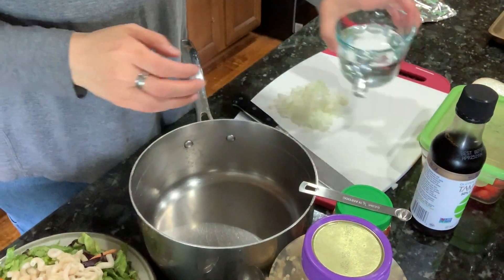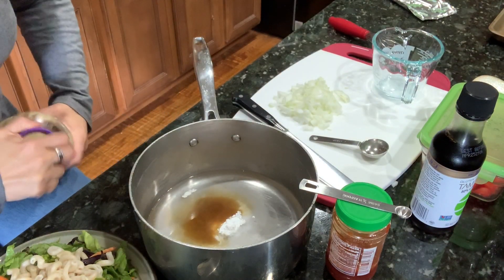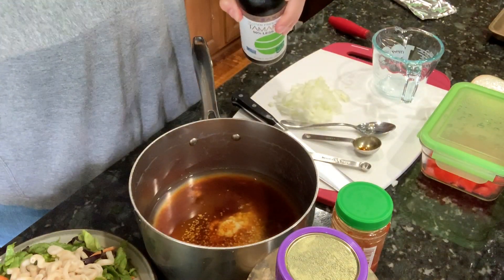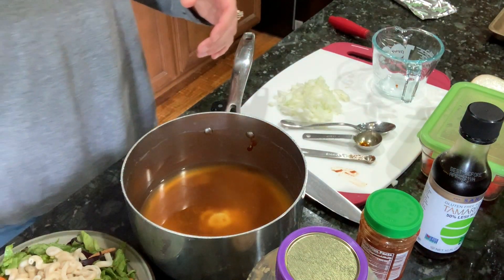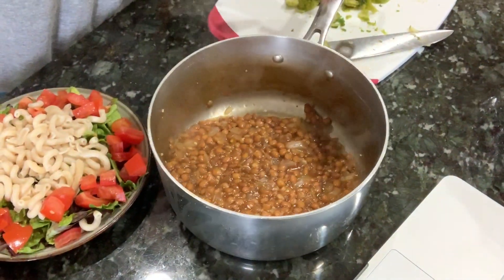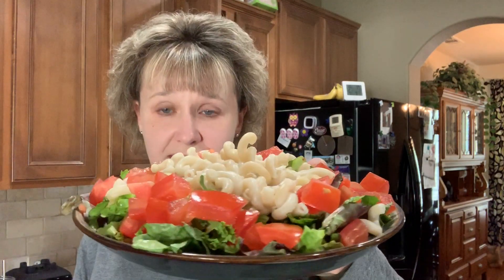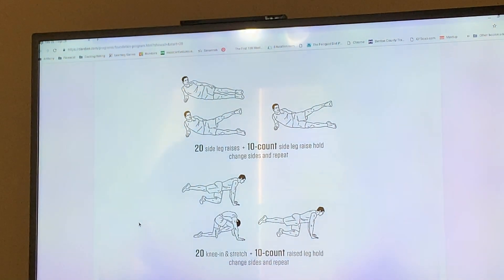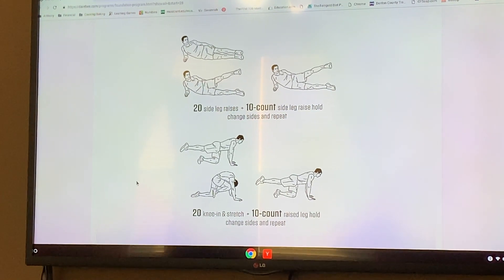Foundation Challenge (Day 28) - Sweet Korean Lentils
This recipe was so awesome!  It came together easily (even though I made a little bit of a mess) and was super tasty!  I actually preferred the lentils chilled and served with chopped up tomatoes!  Definitely give this one a try.  Check out this link for the original recipe